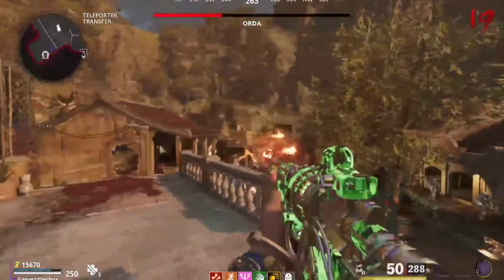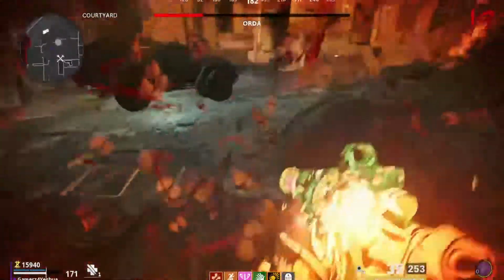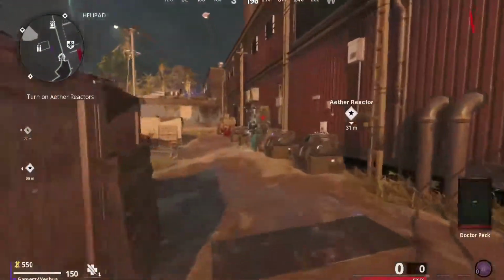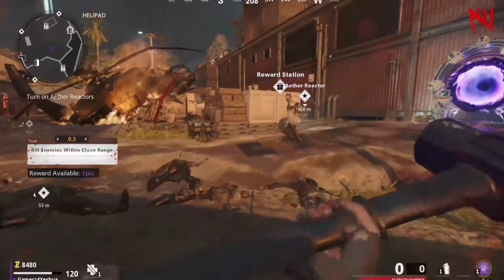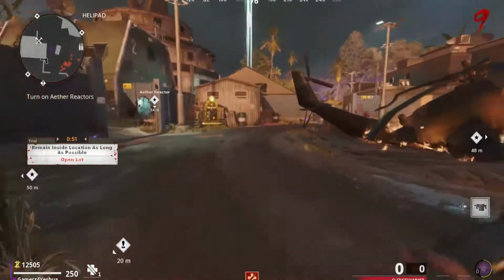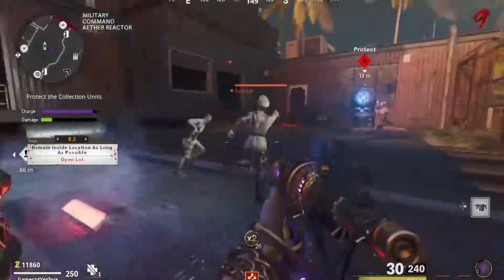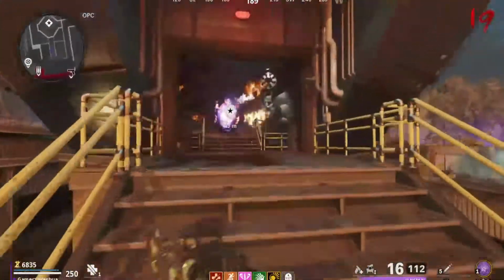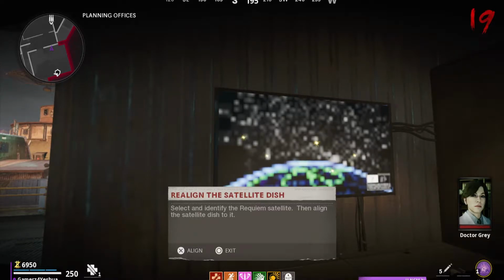Firebase Z Solo Guide(EASY)RAY K RIFLE EASY! Easy Firebase Z SOLO GUIDE! Firebase Z Solo Easter Egg!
This video is a Firebase Z Solo Guide!! This will be a complete Firebase Z Solo Walkthrough which includes getting a RAY K RIFLE EASY as well as an easy firebase z solo guide!! The Firebase Z Easter egg Solo Guide was a ton of fun to make, the firebase z solo Easter egg boss is hard but the firebase z solo Easter egg is a lot of fun to get finished! Easy firebase z Easter egg solo guide! Firebase Solo Easter EGG!!

ALSO BE SURE TO CHECK OUT MY 1000 SUBSCRIBER SPECIAL**BRITNEY SPEARS PARODY** FOR A GUARANTEED LAUGH!!! LINK TO THAT AND MORE BELOW!!!

==LINK TO 1000 SUB SPECIAL AND MORE